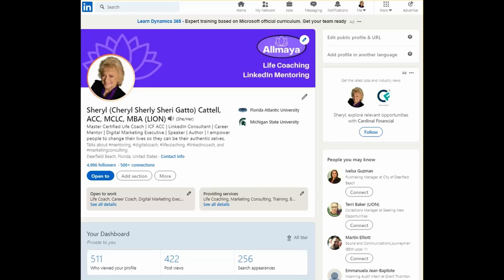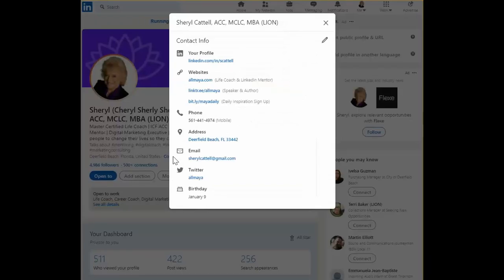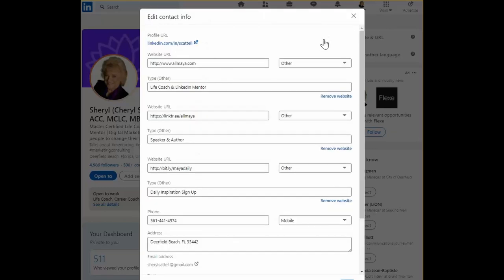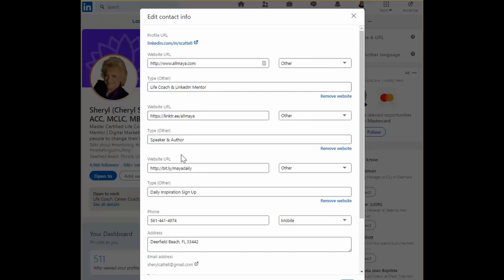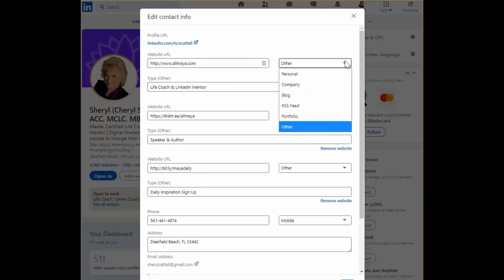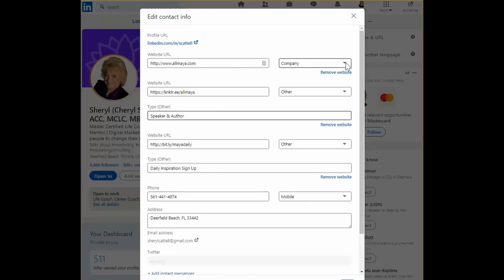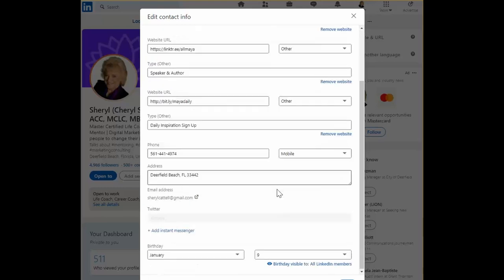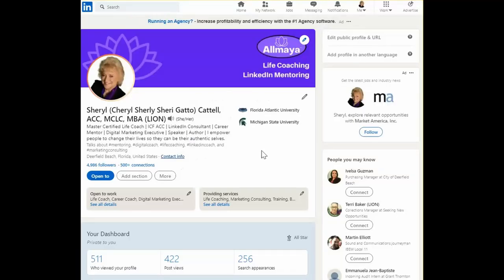▶️ How to Make a Great LINKEDIN PROFILE | ✅ How to Add KEYWORDS to your LinkedIn Contact Info URL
You already know that keywords are essential in a LinkedIn Profile. So if you want to attract the right recruiters for the right jobs, having the correct keywords is crucial.

It is a simple step to increase your visibility. Watch now!